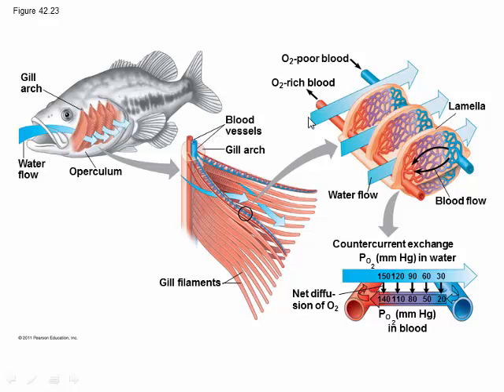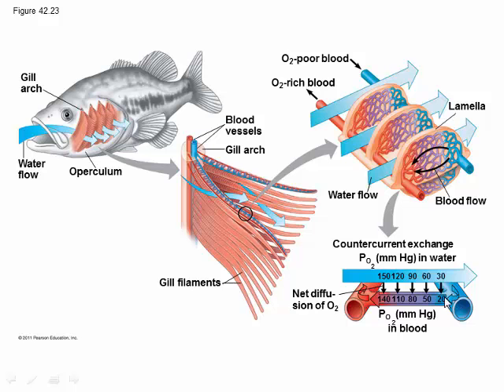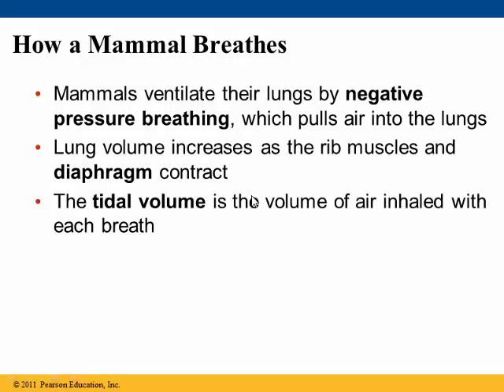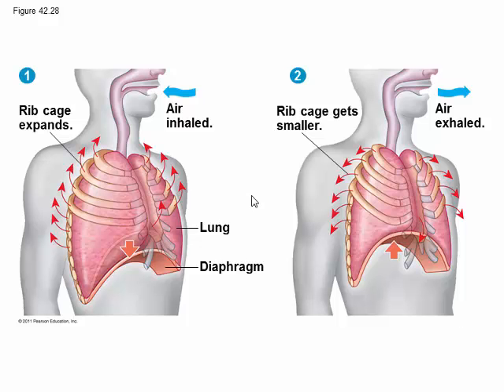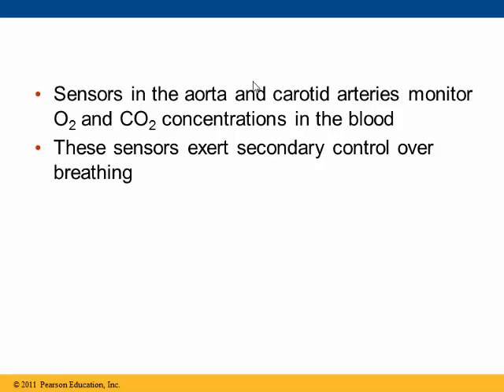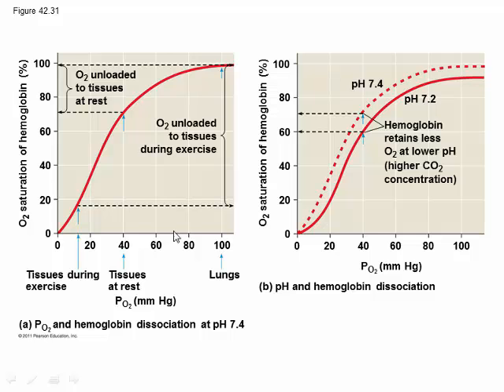Chapter 42 Part 2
Second part of Chapter 42 - Respiration